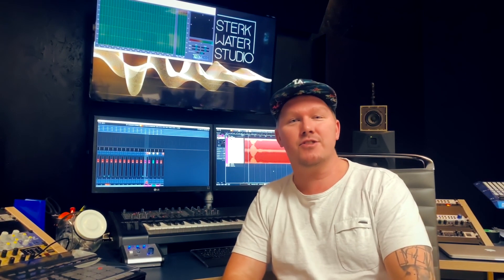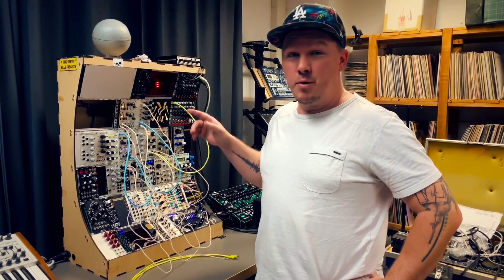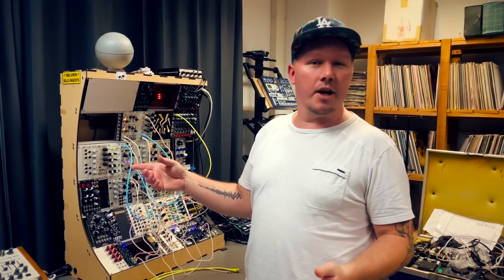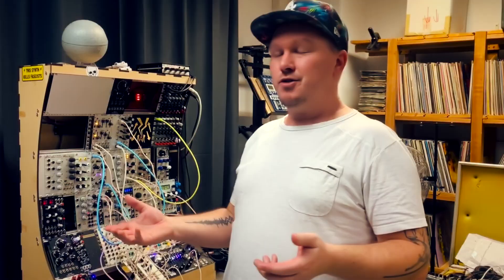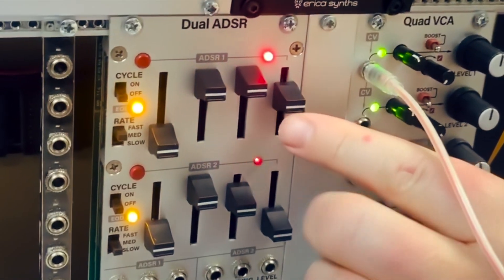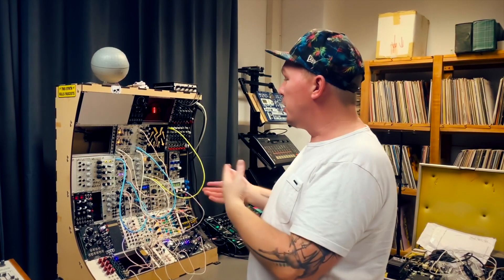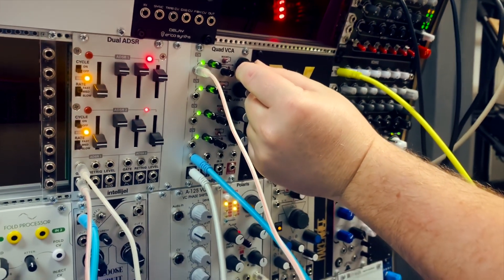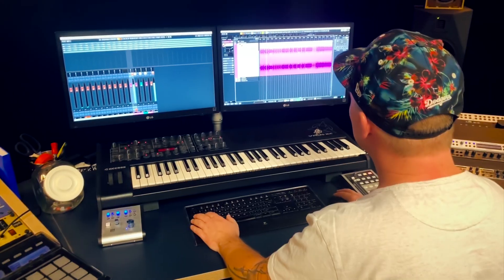Modular Madness Techno by Loopmasters | Modular Techno Loops, Samples, Sounds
Loopmasters present Modular Madness Techno, a fundamentally synthetic and futuristic collection of strictly modular rave loops.

Modular Madness Techno draws its timbres from a huge array of modular gear, meticulously selected and arranged by the Sterk Water Studio team over several years and now at your disposal to bring tension, atmospherics and weight to your tracks. You’ll find modular synth loops, percussion samples, bass loops, sci-fi FX, textural drones, polyrhythmic loops and much more within, all generated for maximum ease of use in your techno bangers.

Loops within roll out between 128-154bpm, making this collection perfect for techno, melodic techno and any other high energy dancefloor styles.

Check out the demos above and log in to download a free taster pack now. This collection is also fully Loopcloud ready. More information can be found about Loopmasters award winning software here: loopcloud.com